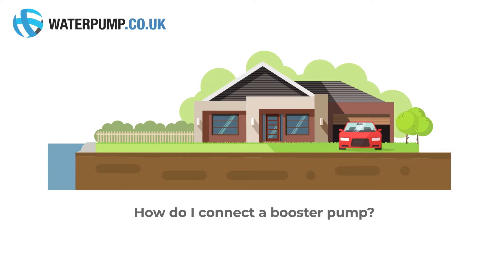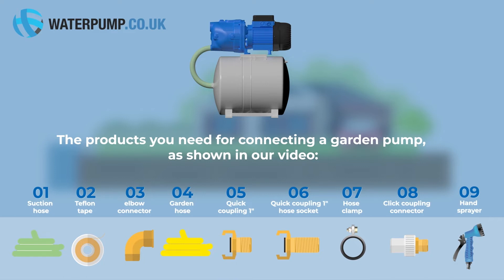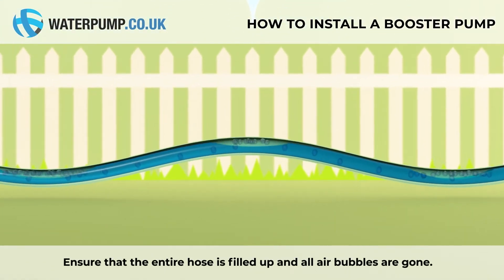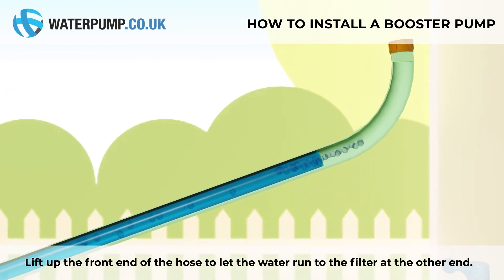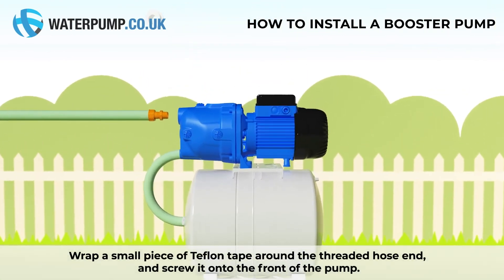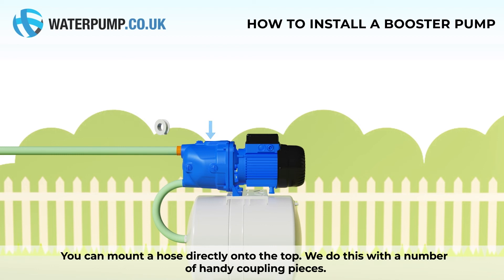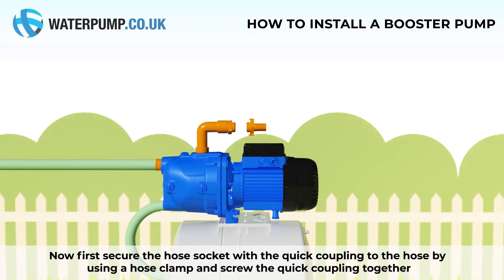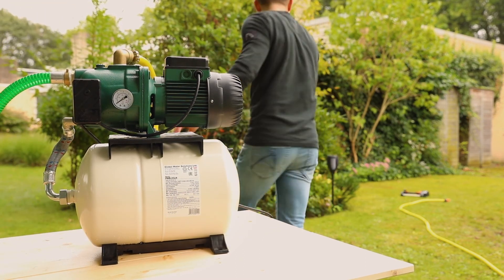Connecting a DAB Aquajet Booster pump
How do I connect a DAB Aquajet booster pump? With the help of this animation, you'll see how easy it is to connect your DAB booster pump yourself. Then you're ready to water your garden!